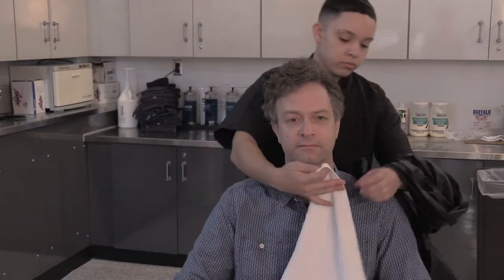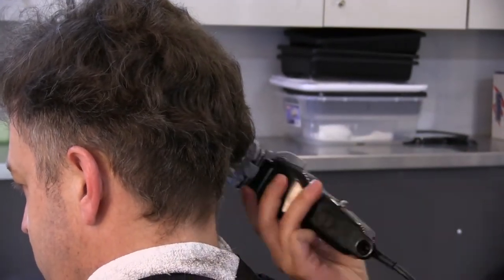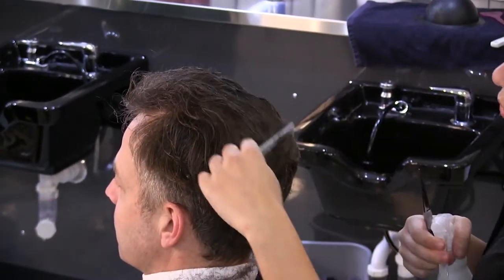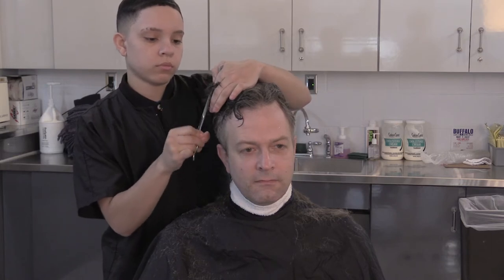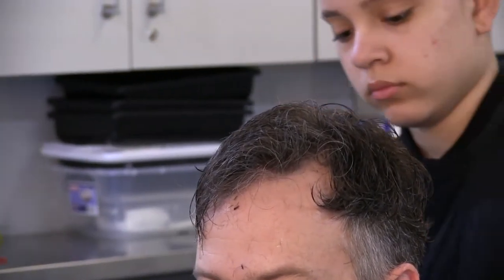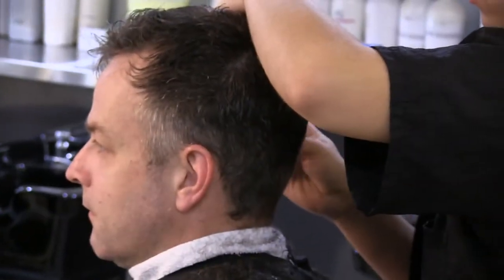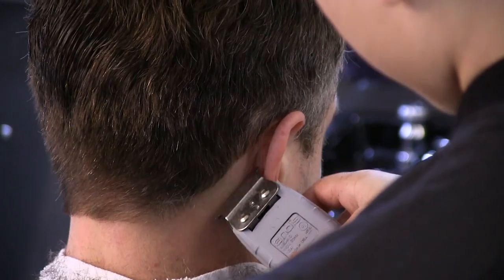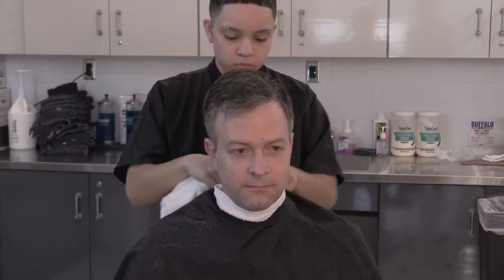How to Perform a Men's Basic Taper Cut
This video shows a men's basic taper cut performed by a CTE Barbering student. The video is narrated by CTE Barbering instructor Julie Reinard.